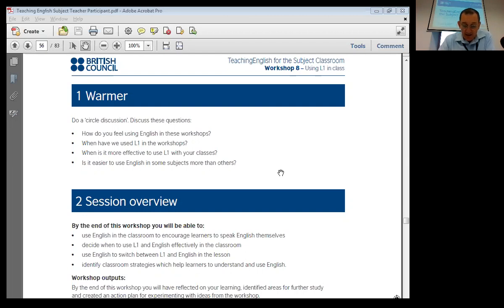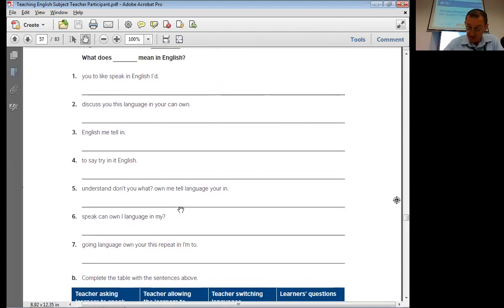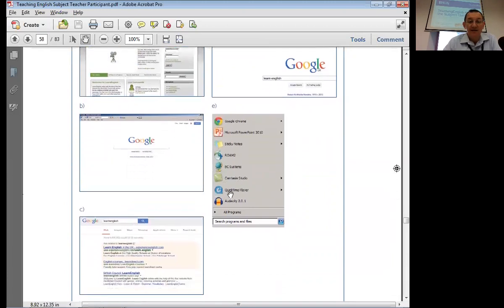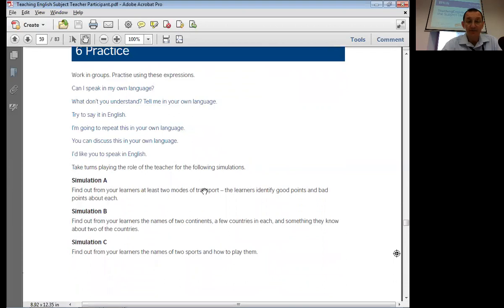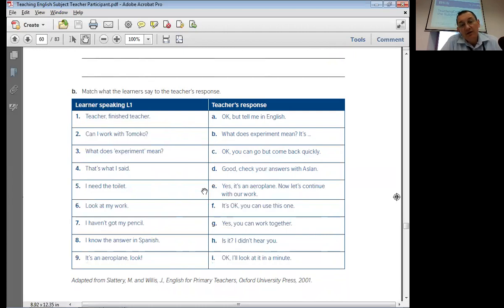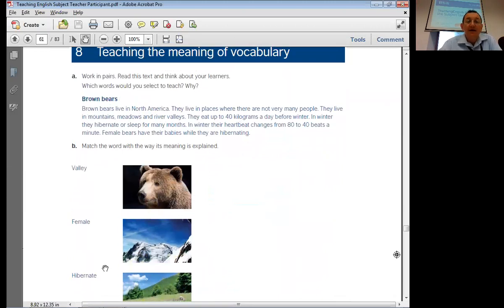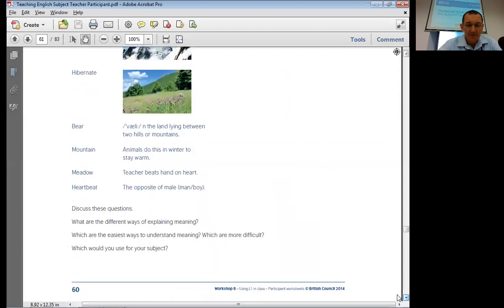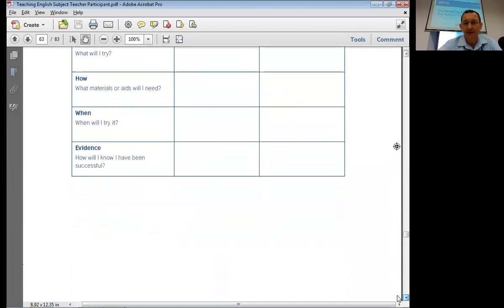08 using L1 in class